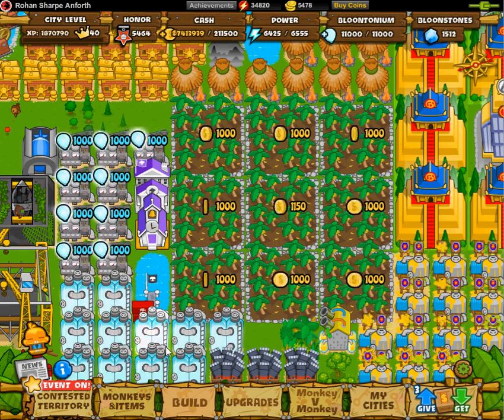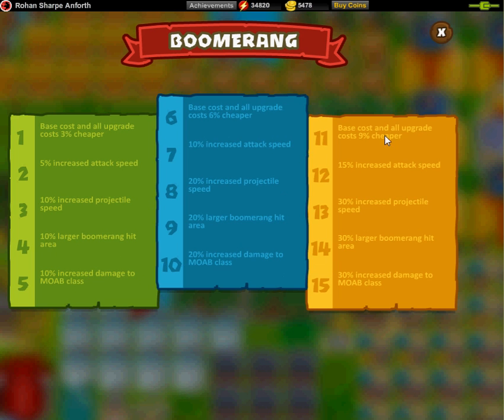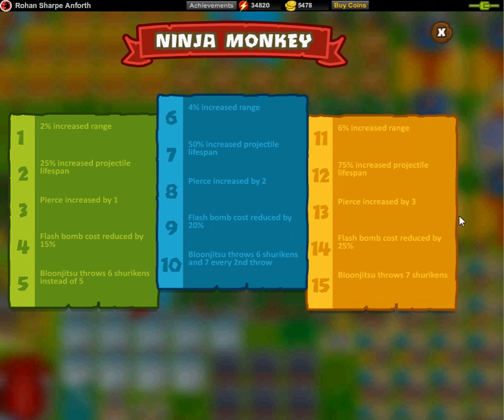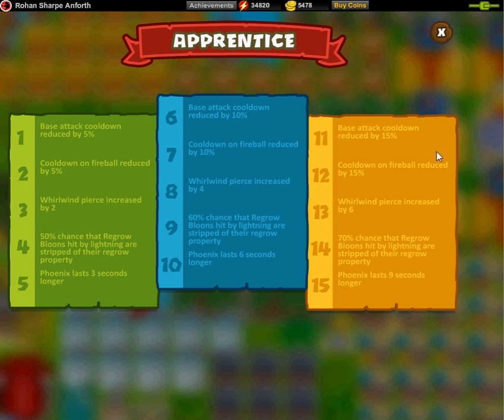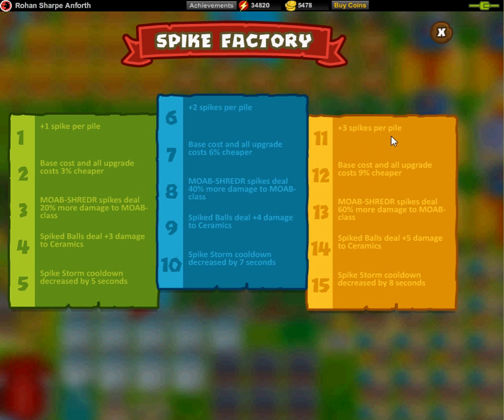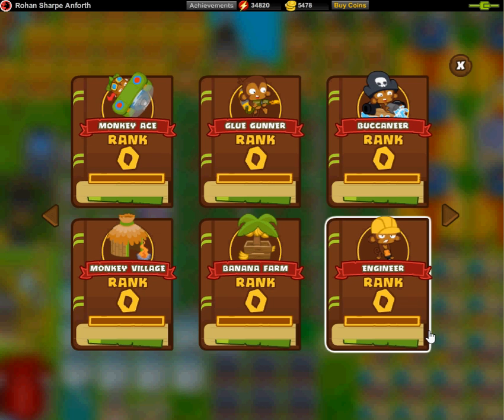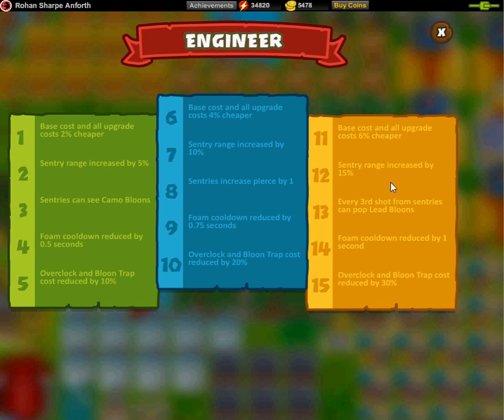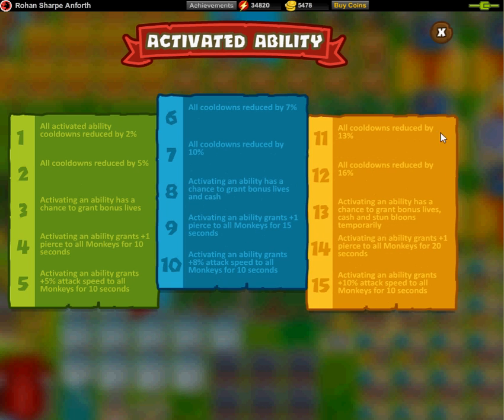BMC - Monkey Knowledge Update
Awesome update to BMC offering us a huge pile of overpowered tower boosts! Monkey Knowledge allows us to level up each tower to unreasonable power levels, and even brings Big Bloon Sabotage and Monkey Tycoon over from BTD5.